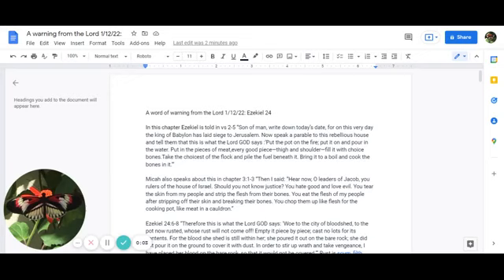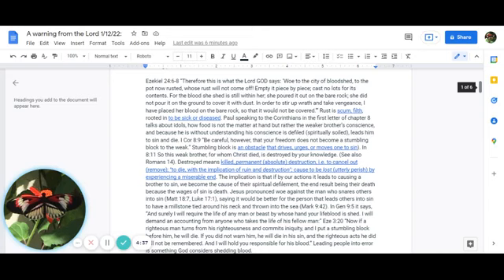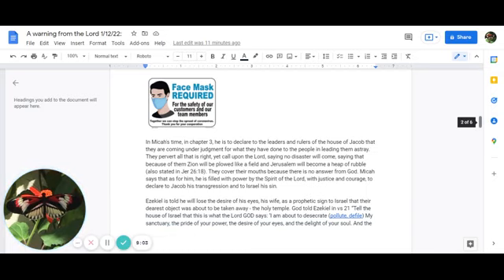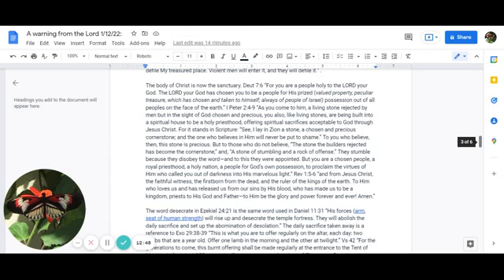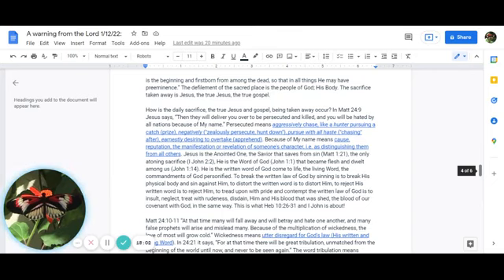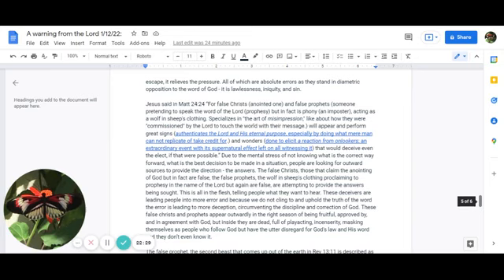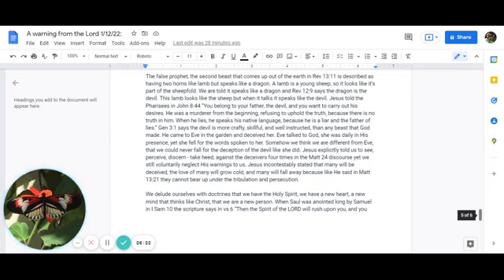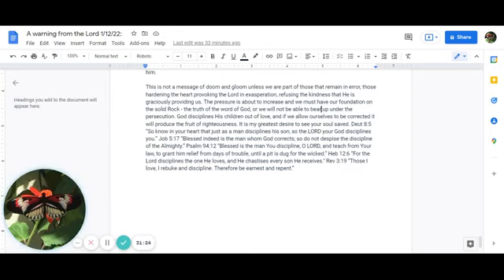A warning from the Lord on (1/12/22) Ezekiel 24 by Tracy Hurley (Mirrored)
* Written below by our sister Tracy

"God graciously warns us if we will humble ourselves to listen and obey. Please take this to the Lord with all humility in your heart. Ask Him if there is anything in this message that is for you. Be willing to lay aside preconceived ideas and give up anything that is not of Him."

The link to her YT channel is posted below